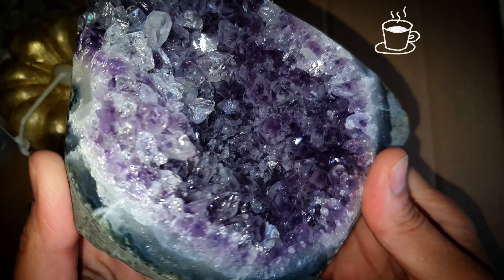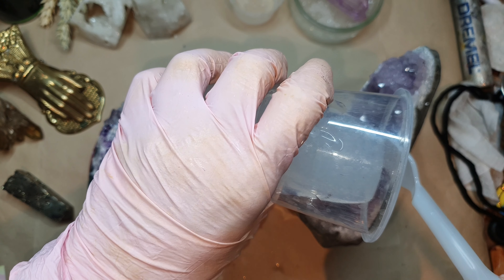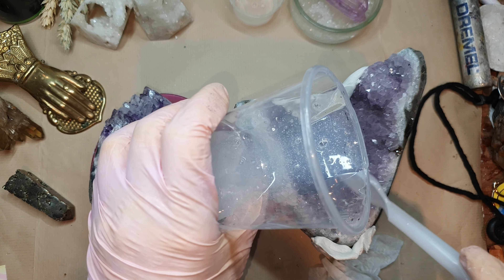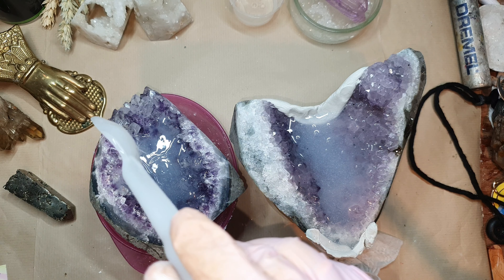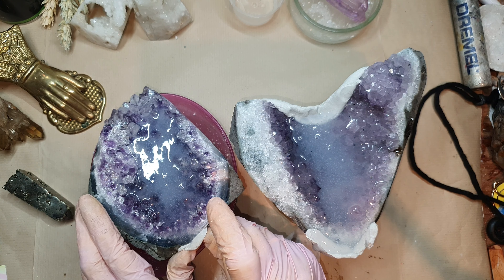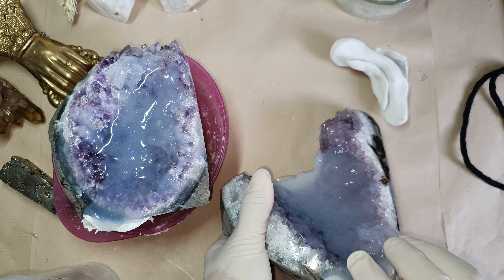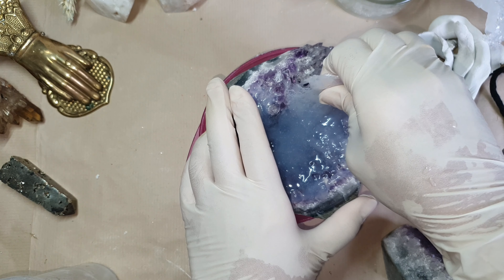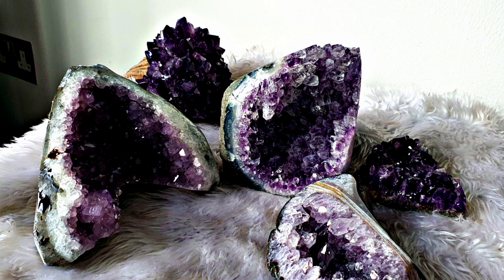How To Make Crystal Druzy Silicone Molds With Real Crystals | Resin Art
Hi Every one today I am sharing how I made Silicone Druzy molds from real Crystal.
Thankyou

-Clear Silicone
-Silicone I use for Mold making

A tip Jar if you like to buy me a cup of tea :) ☕